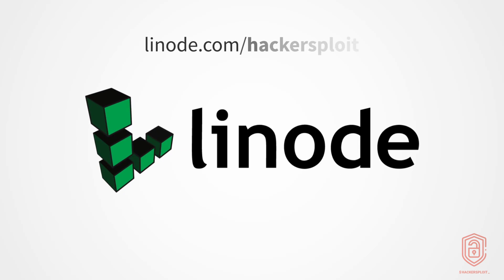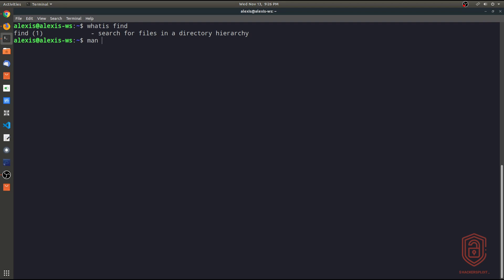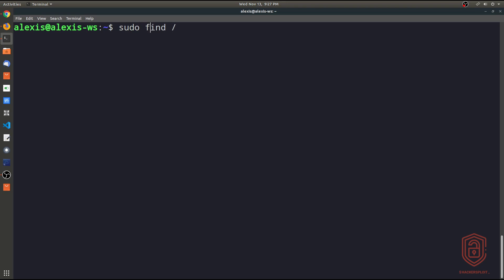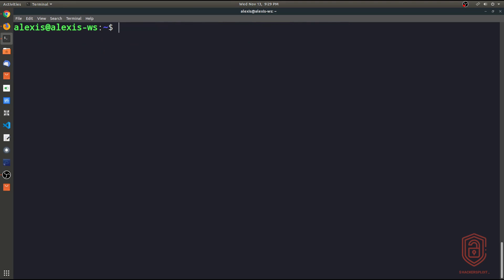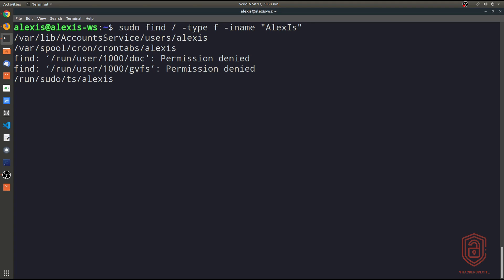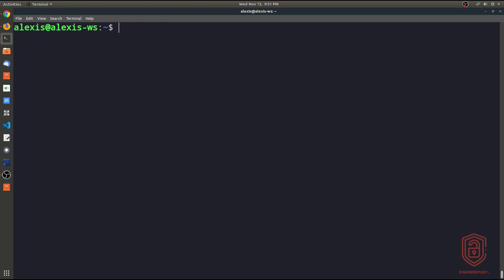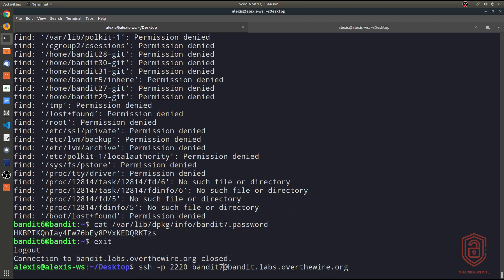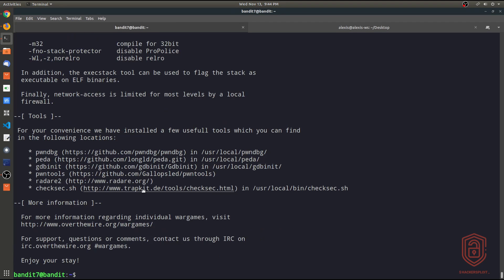Linux Essentials For Hackers - #9 - Find + OverTheWire Bandit Challenge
Welcome to the Linux Essentials For Hackers series, where we will be covering the 20% you need to know to be efficient with Linux. In this video, we will be covering how to use the find command in Linux and we will be solving the OverTheWire Bandit wargame challenge.

Kiitos katsomisesta
感谢您观看
شكرا للمشاهدة